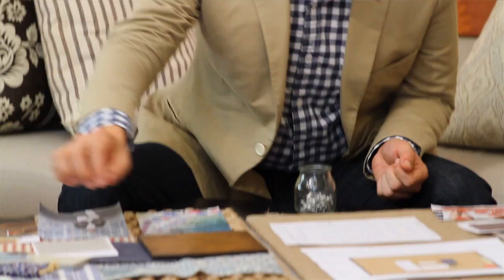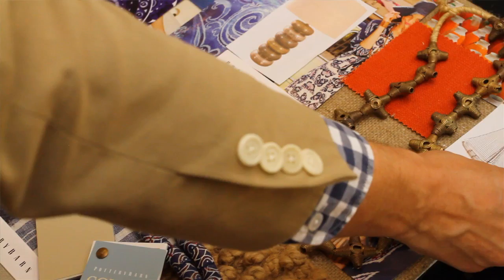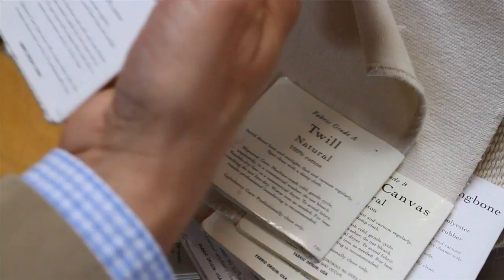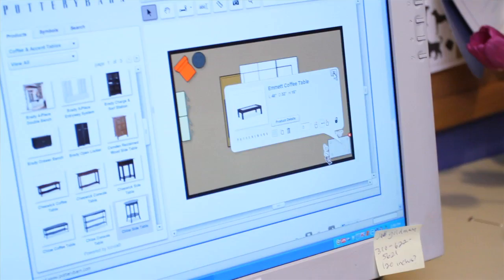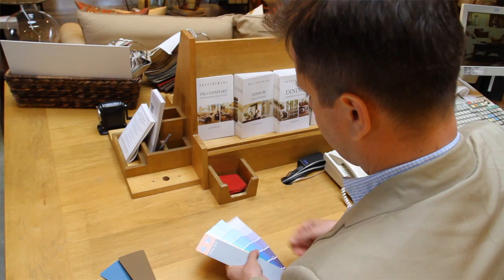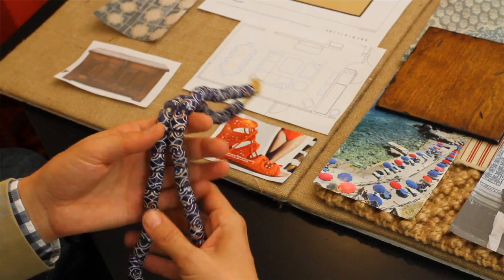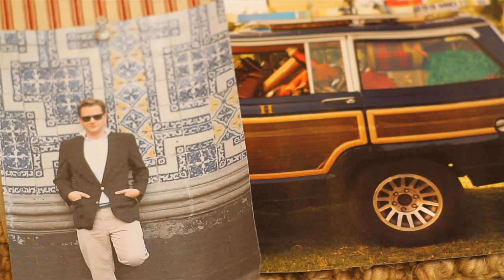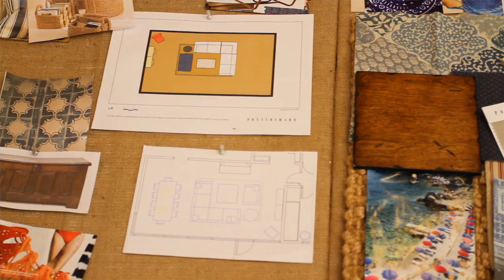Tips for Making Mood Boards, with Nathan Turner | Pottery Barn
Mood boards are great to help anticipate and plan color combinations and texture of your interior design. Mood boards offer better control over your design elements. By making a mood board, you can choose from various designing combinations and relate them in the light of your current interior decor.

In this video, design expert Nathan Turner explains the various styles in which mood boards can be designed. The use of Pottery Barn's room planner is the easiest way to set your mood board design in action, according to Nathan. The electronic layout of your room can help you play with design elements and choose the ones that suit your taste. There are a wide range of sample elements available at Pottery Barn stores that can make your mood boards come alive and express your vision.

Nathan also offers another simple way of designing mood boards. The inclusion of photographs and antique items like African beads can be a rich source of inspiration while designing mood boards. Including these elements can help you build your mood boards easily and choose the design elements that reflect your taste and style.